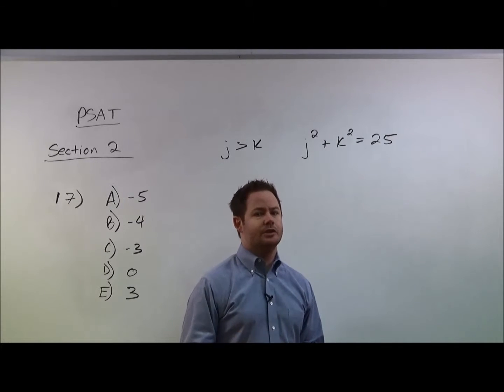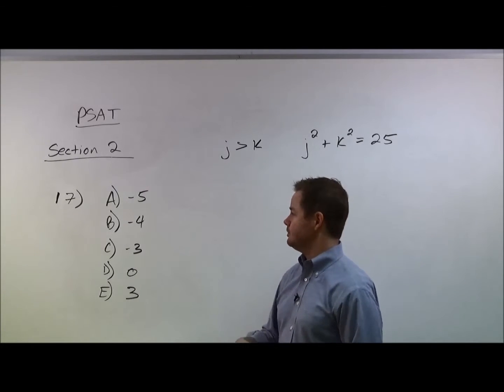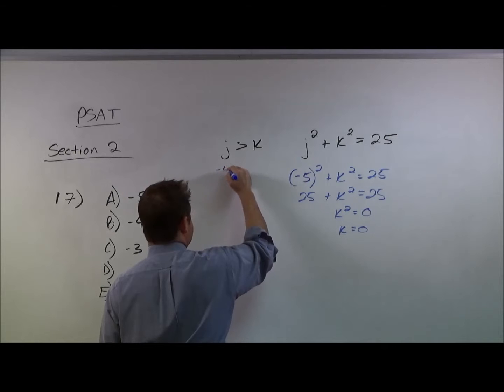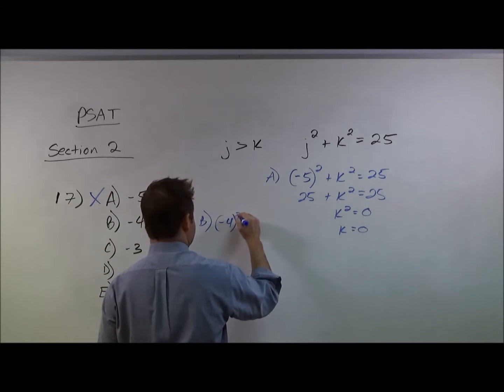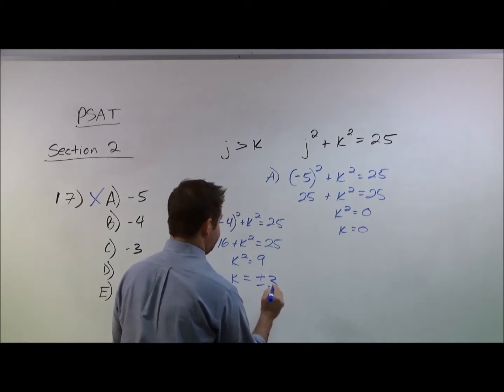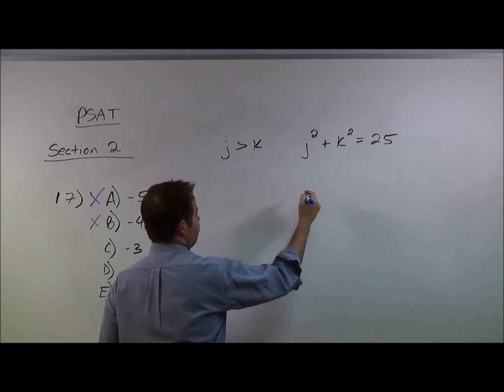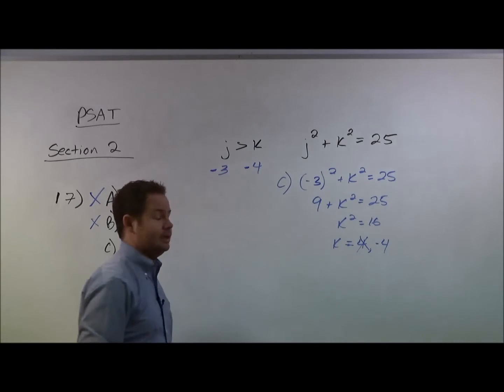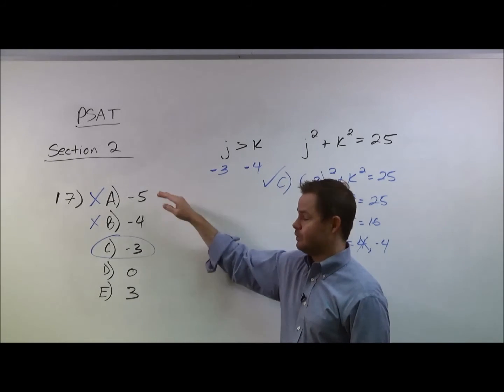PSAT Math Question 17